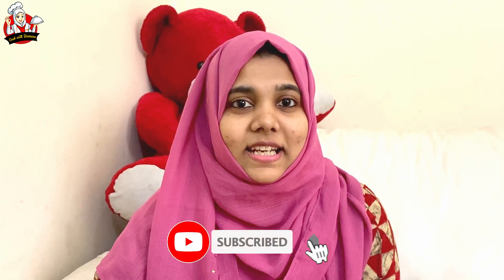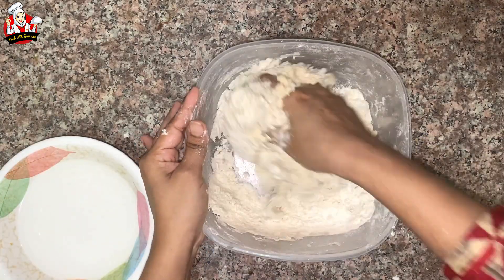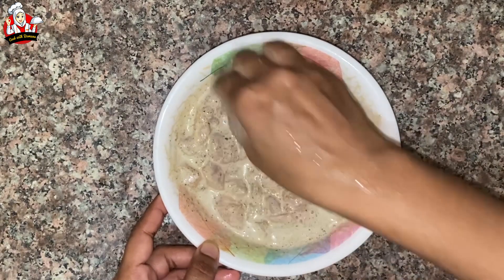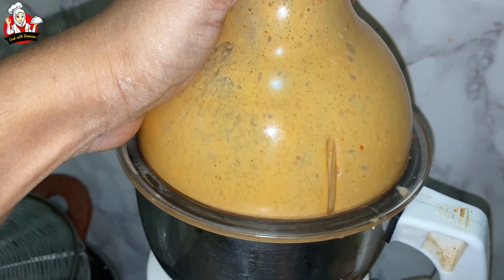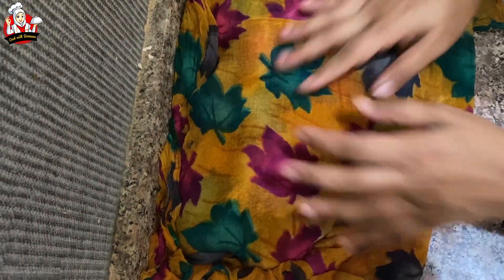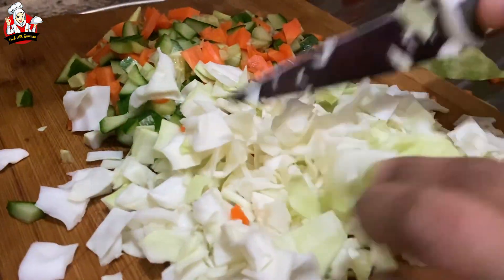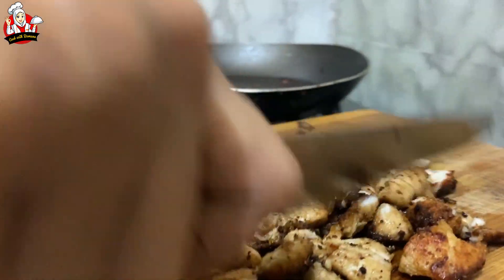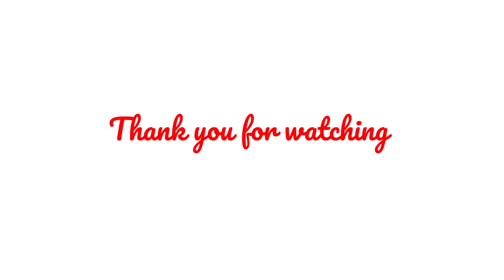Chicken Shawarma Malayalam | Special Arabic Shawarma Malayalam | Sandwich - സ്പെഷ്യൽ അറബിക് ഷവര്‍മ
Try special Arabic shawarma and homemade Kuboos with Spicy Mayonnaise. It will give you mouth-watering taste, I assure the authentic taste for you. Try Now!!!

My videos are available in Kannada and Malayalam languages.

Music Copyrights to:-
Audioblocks - Unlimited creation

IMAGE COPYRIGHT: SHUTTER STOCK